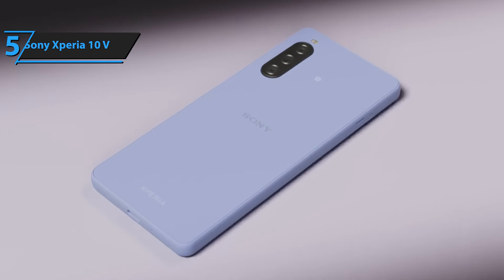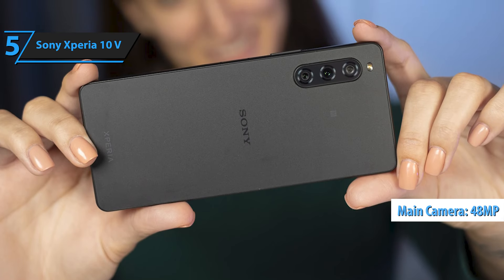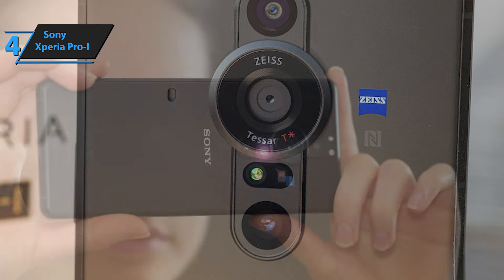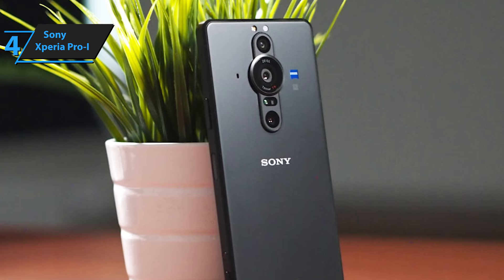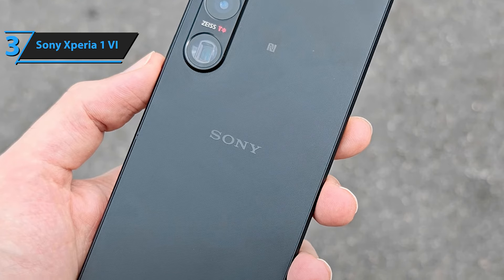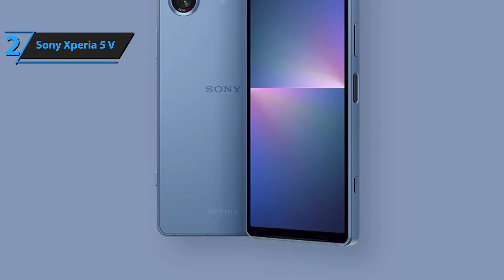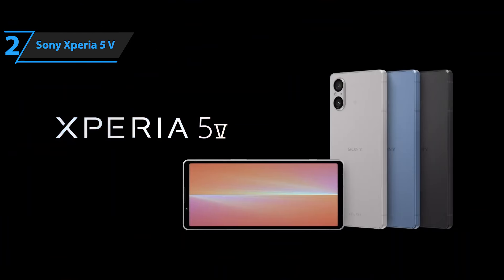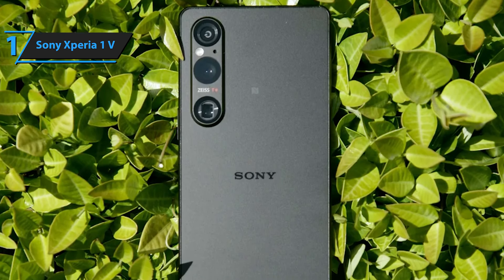Top 5 BEST Sony Phones in [2024]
5. Sony Xperia 10 V (Best battery life)
4. Sony Xperia Pro-I (Best camera)
3. Sony Xperia 1 VI (Best premium)
2. Sony Xperia 5 V (best runner-up)
1. Sony Xperia 1 V (Best overall)

➜ Links to the best Sony Phones 2024 we listed in this video:

►US Links◄
➜ 5. Sony Xperia 10 V
➜ 4. Sony Xperia Pro-I
➜ 3. Sony Xperia 1 VI
➜ 2. Sony Xperia 5 V
➜ 1. Sony Xperia 1 V

We have just laid out the top 5 best Sony Phones 2024. In 5th place is the Sony Xperia 10 V, our pick for the best battery life Sony phone. In 4th place is the Sony Xperia Pro-I, our pick for the best camera Sony phone. In 3rd place is the Sony Xperia 1 VI, our pick for the best premium Sony phone. In 2nd place is the Sony Xperia 5 V, our pick for the best runner-up Sony phone. In 1st place is the Sony Xperia 1 V, our pick for the best overall Sony phone.